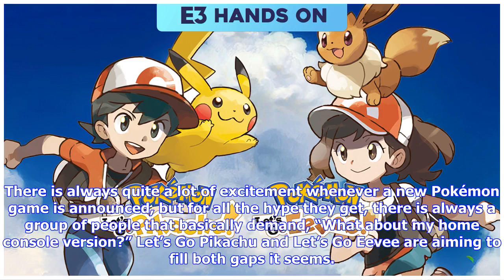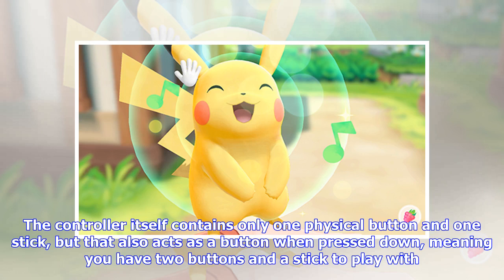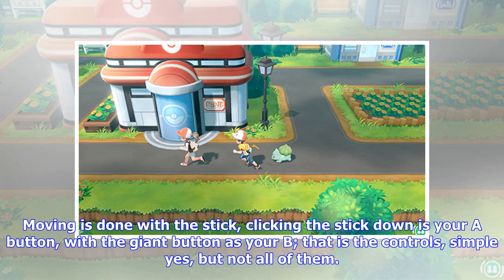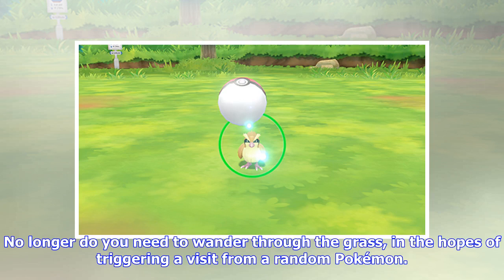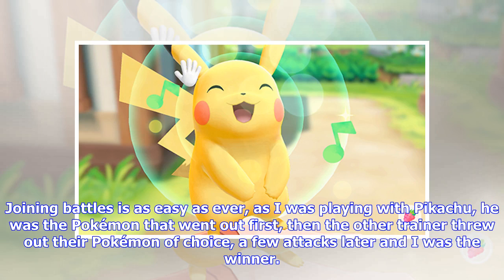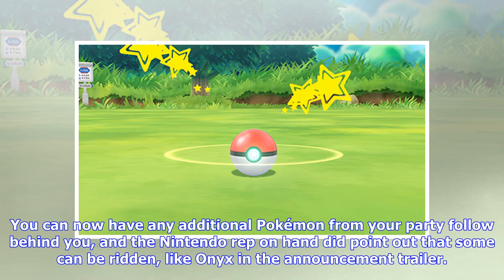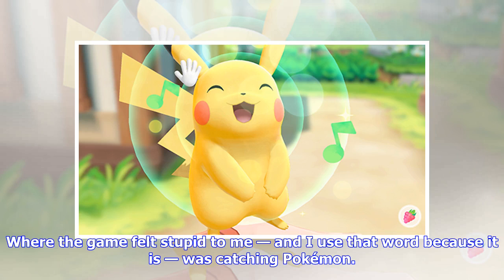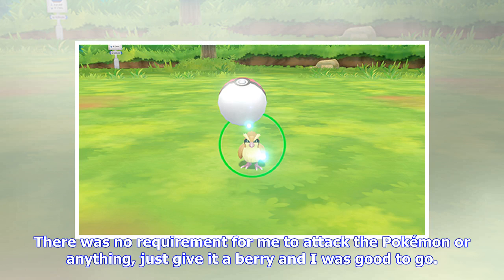Breaking News | E3 2018: Hands on with Pokémon Let’s Go Pikachu & Let’s Go Eevee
There is always quite a lot of excitement whenever a new Pokémon game is announced, but for all the hype they get, there is always a group of people that basically demand, “What about my home console version?” Let’s Go Pikachu and Let’s Go Eevee are aiming to fill both gaps it seems. The game was playable on the show floor at E3 2018, but it was only playable with standard controllers in the media section. I was lucky enough to play the game with the new Pokéball Plus controller, which was very ...